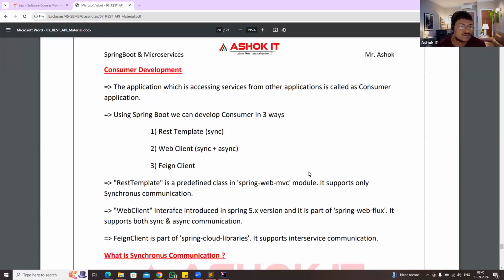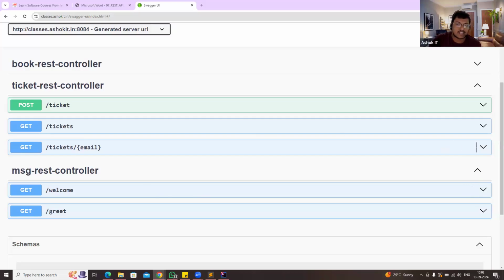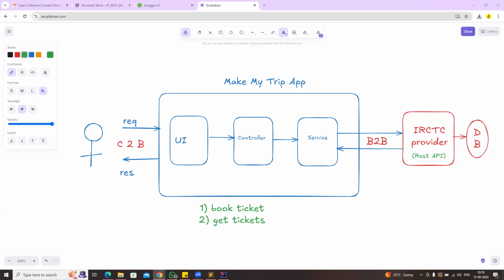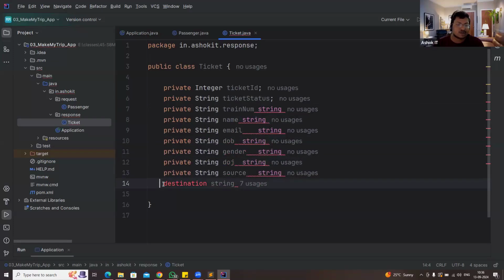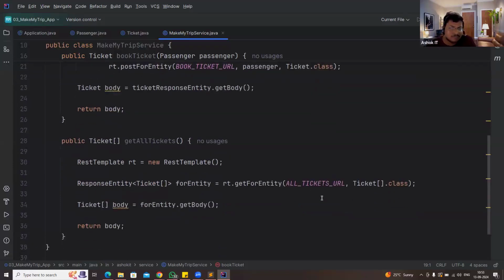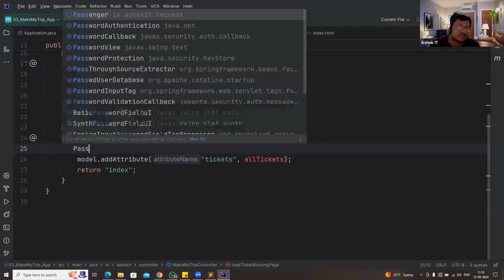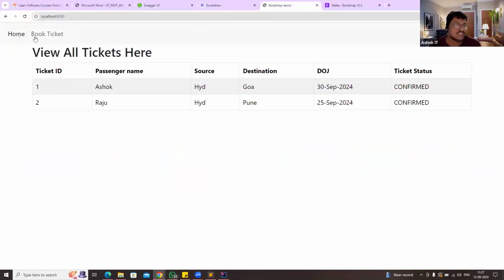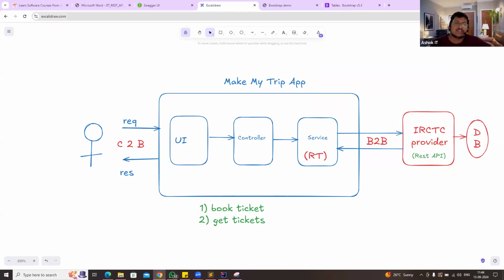Spring Boot Microservices session 51